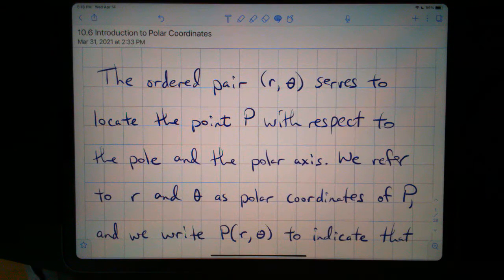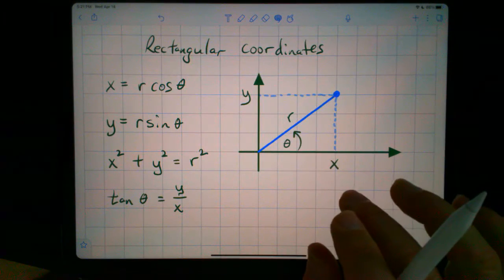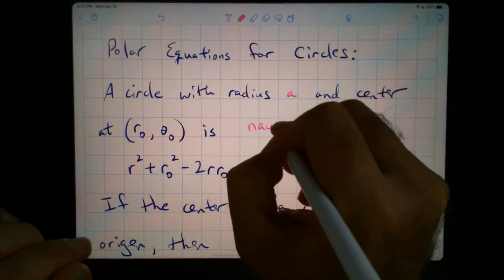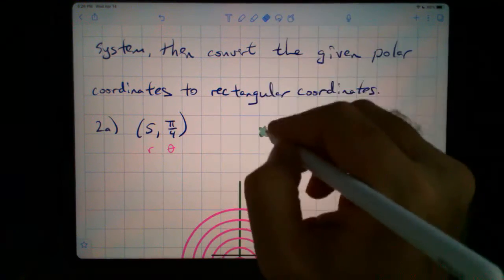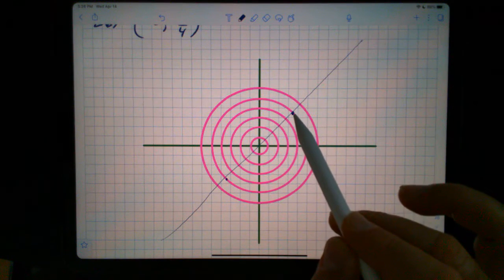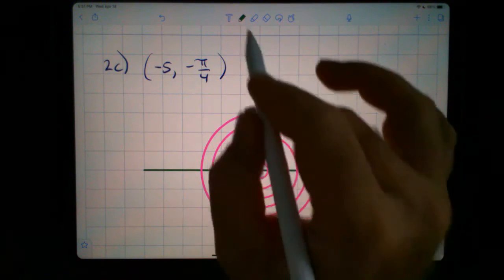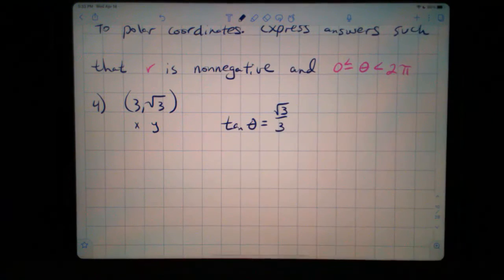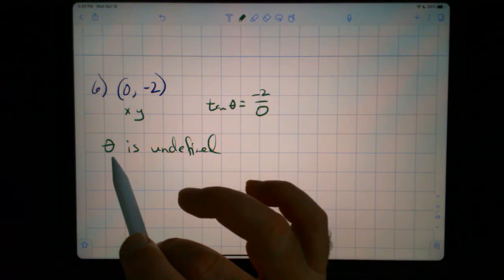#62 Introduction to Polar Coordinates (part 1)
Here we introduce another coordinate system that can be used to locates points in the plane, called polar coordinates. Here, the ordered pair, (r, theta) serves to locate the point P with respect to the pole and the polar axis.